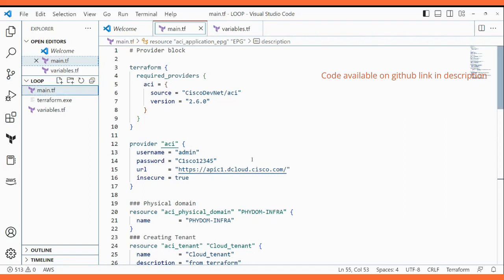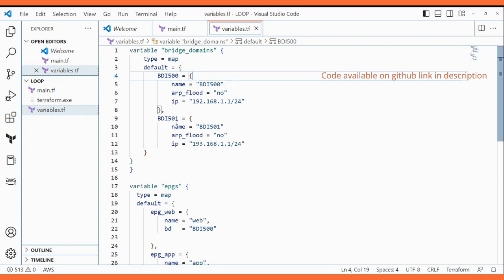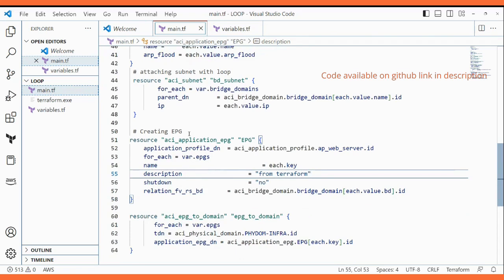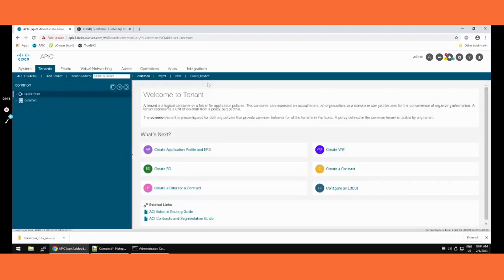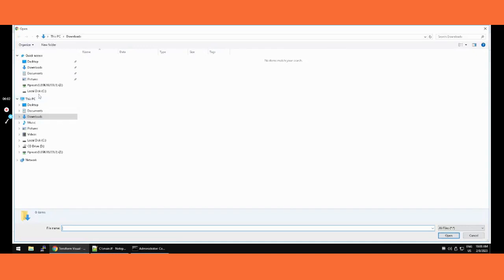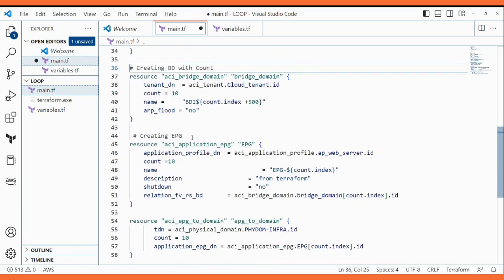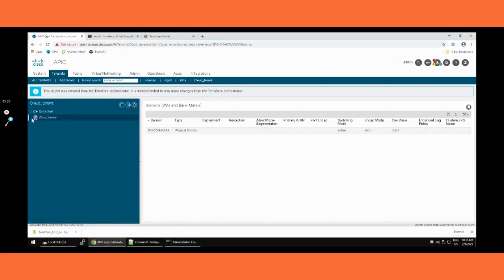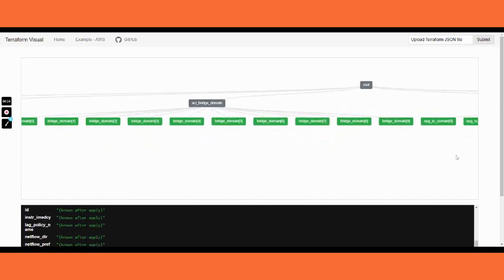Cisco ACI | Multiple Bridge_domain | Multiple_EPG with Terraform | For_each | Count in action